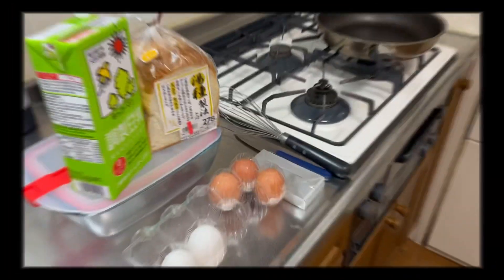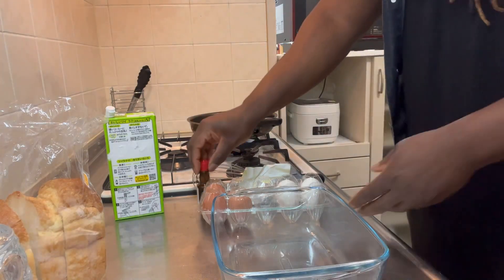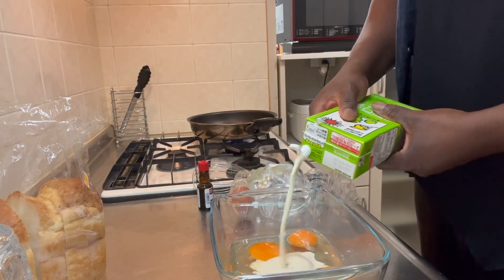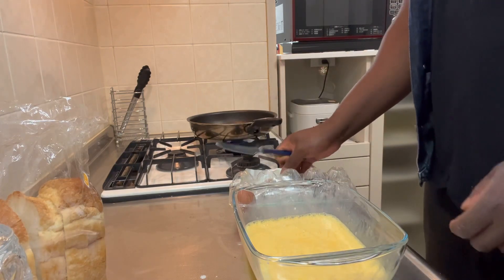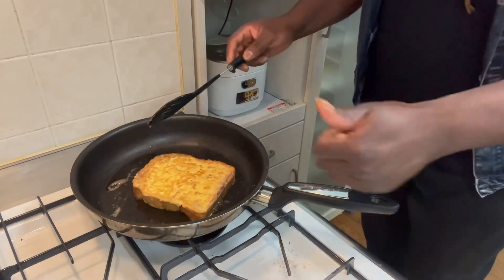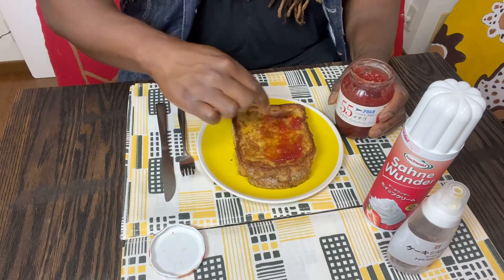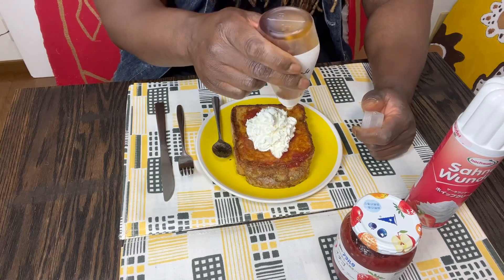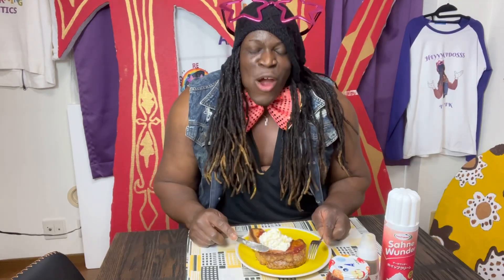TK MAKES FRENCH TOAST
Let’s eat and make French toast together!

If you love cookies then you will love how
We make oatmeal raisin cookies, you can watch the video here:

Connect with Doremi Learning Antics

Learning Antics on YouTube